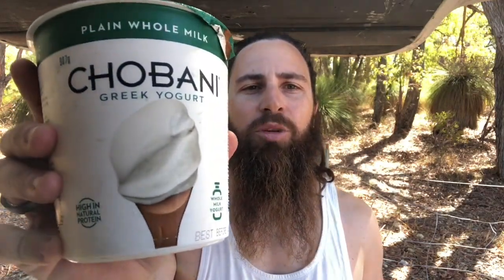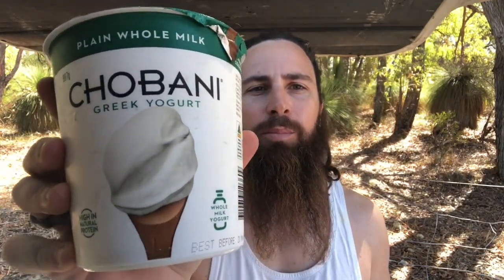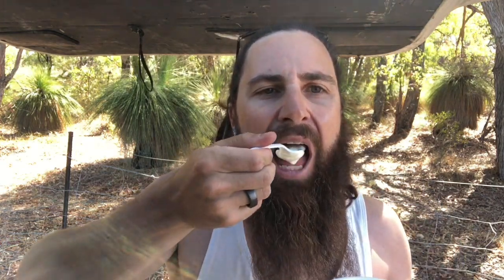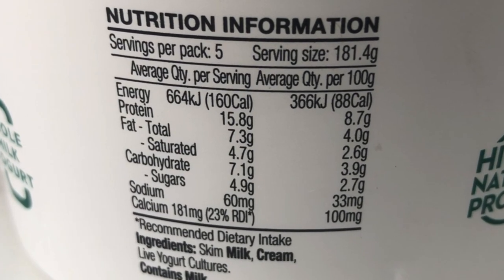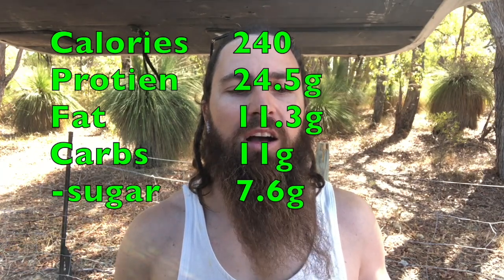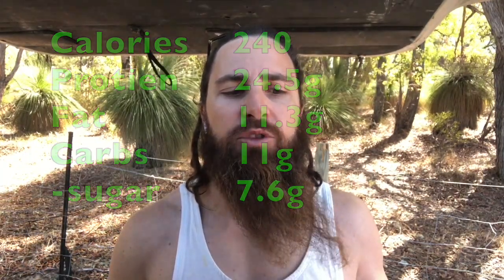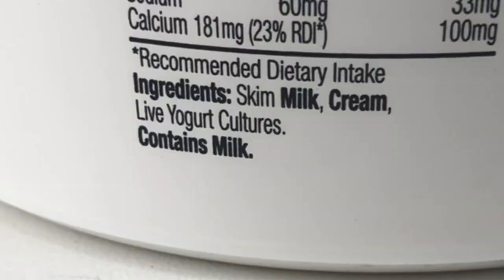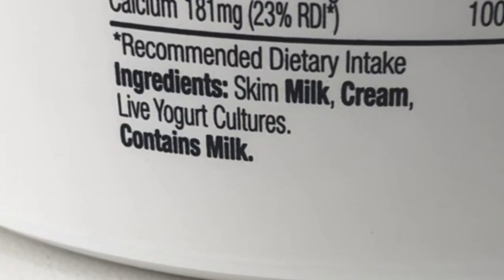Is It Keto Friendly -Chobani Yoghurt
Testing the effects of Chobani Greek Yoghurt on ketones and blood sugar levels. music